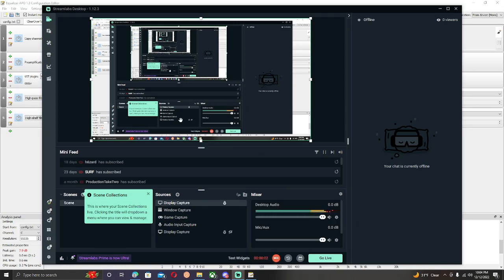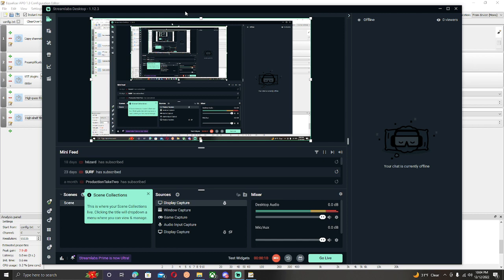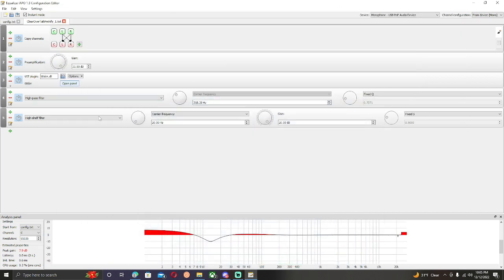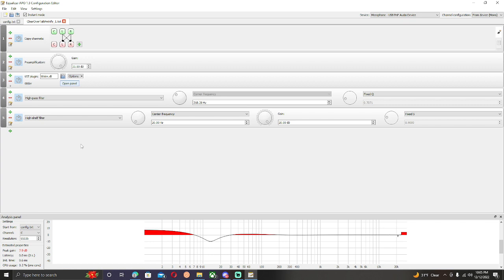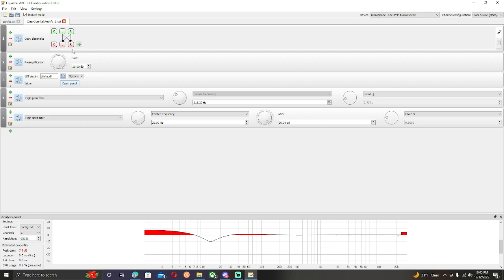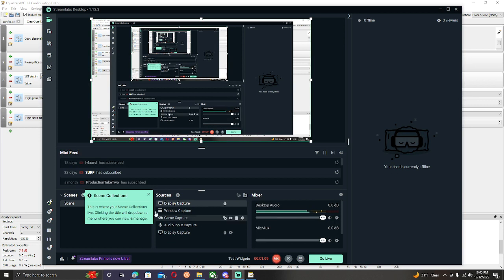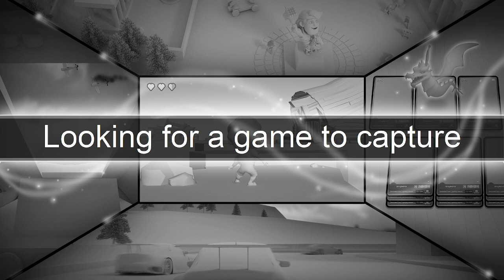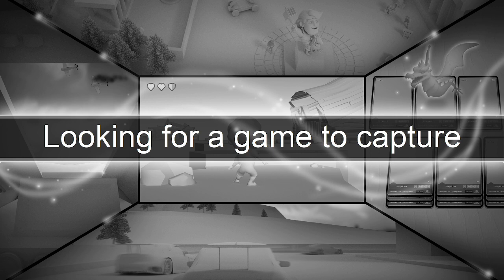My Leaked overtalk sets for loudmic packing (these aren't my main sets)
Leaked my sets (not main) because yes